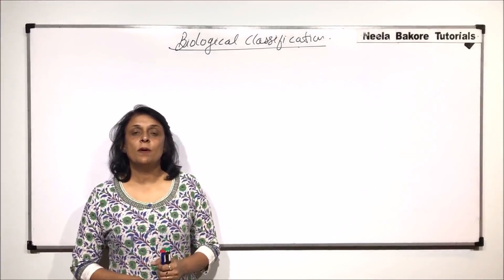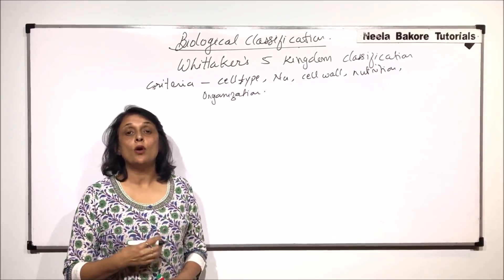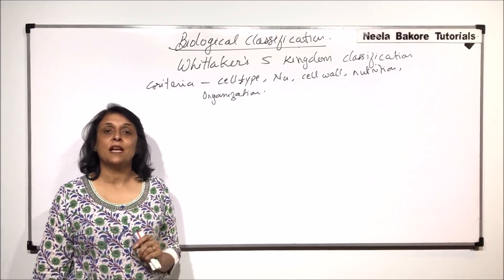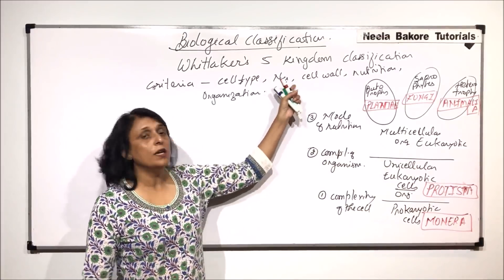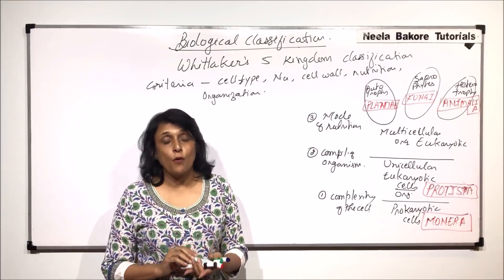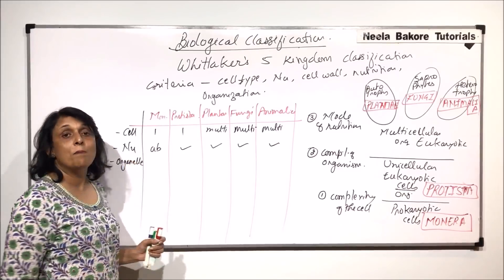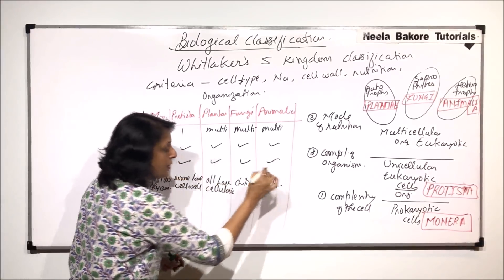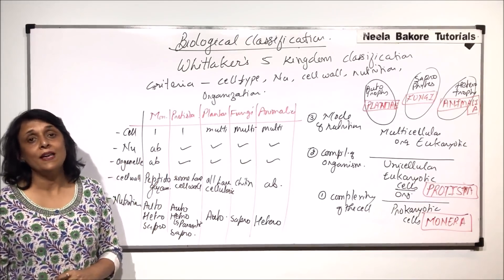Biological Classification | NEET | Whittaker’s 5 Kingdom Classification | Neela Bakore Tutorials